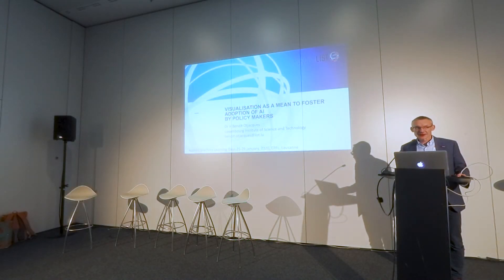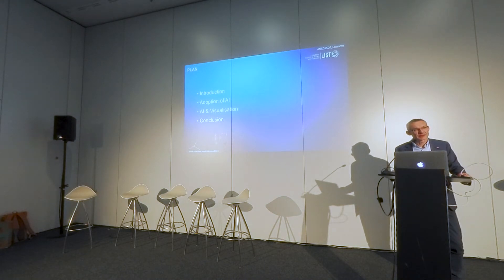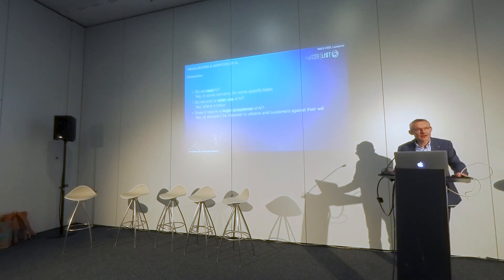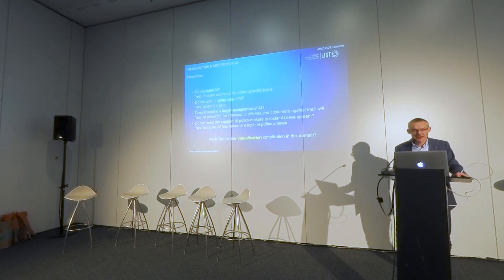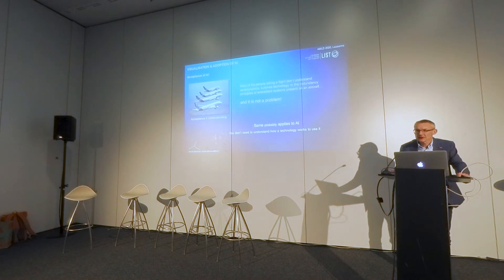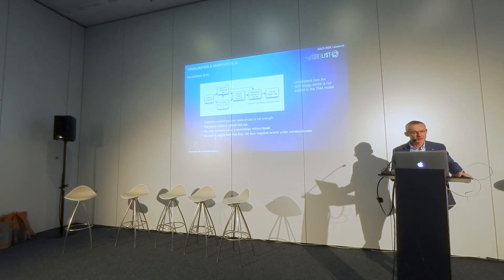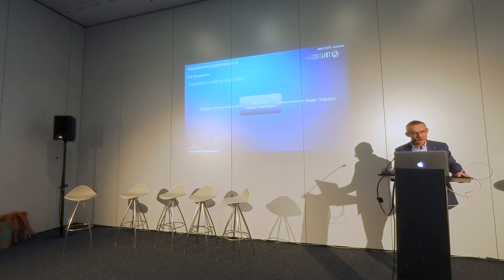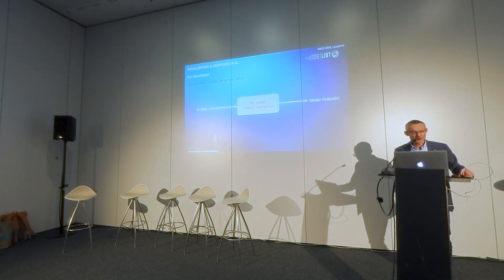Visualisation as a mean to foster adoption of AI by policy makers | Benoît Otjacques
Benoît Otjacques – Head of Environmental Informatics, Luxembourg Institute of Science and Technology